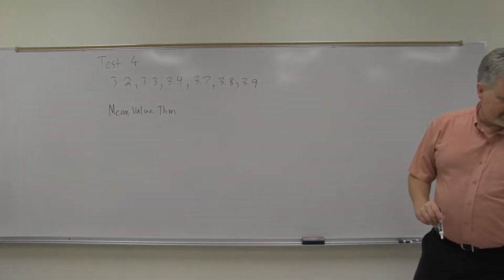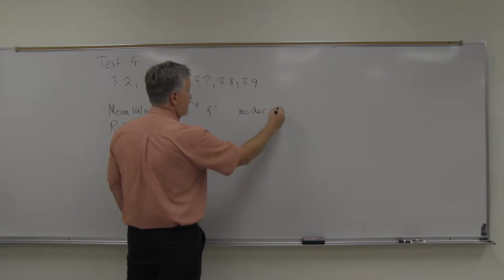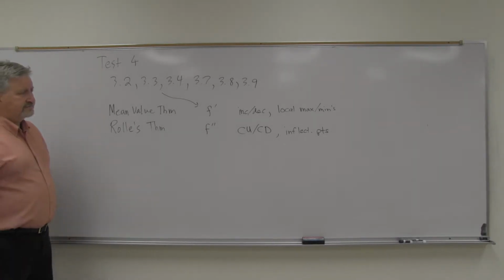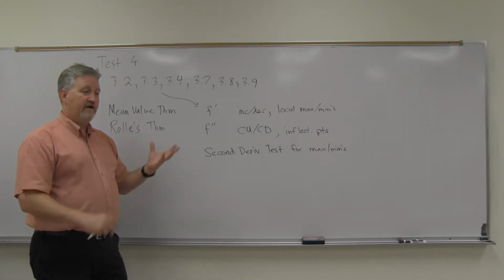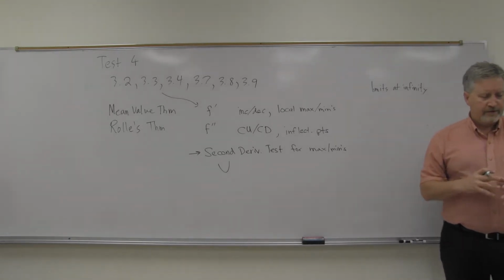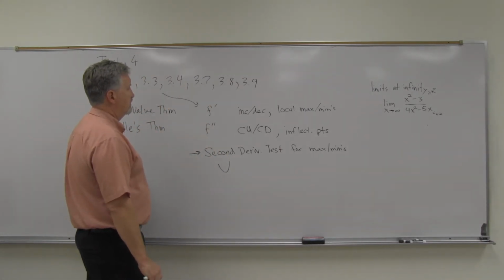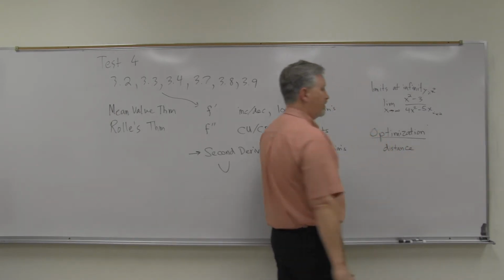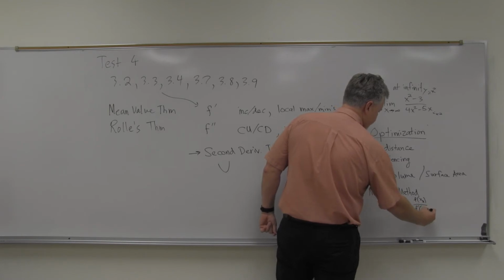MTH 261 Review for Test 4